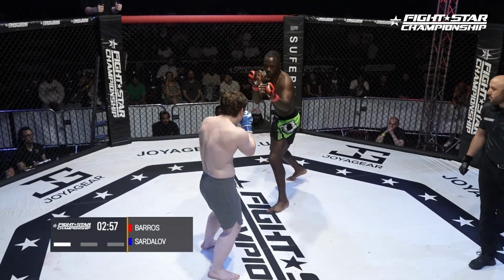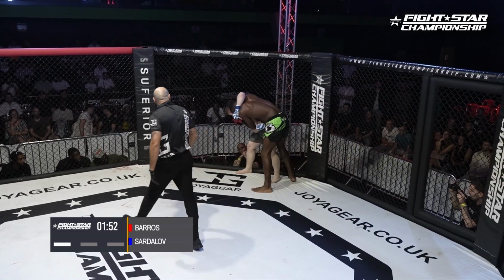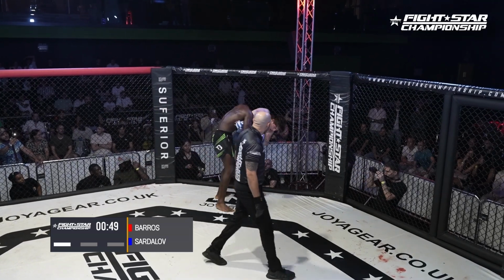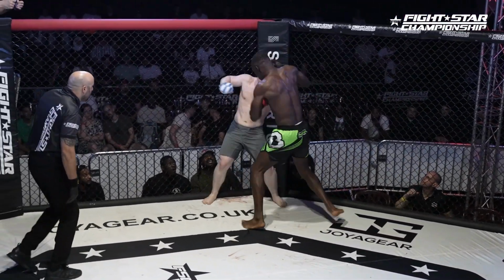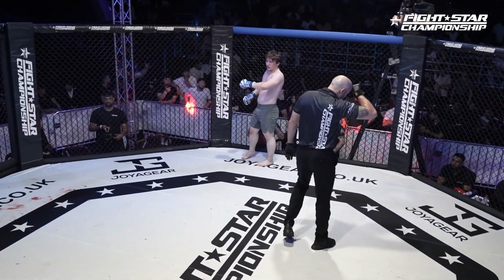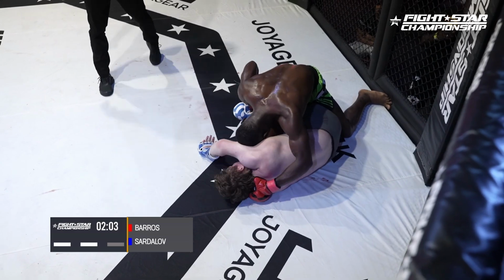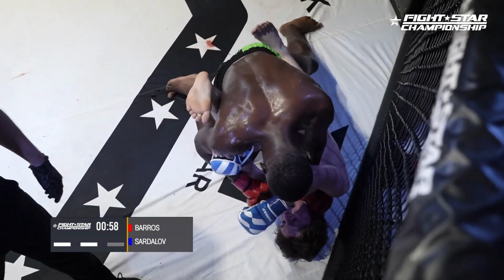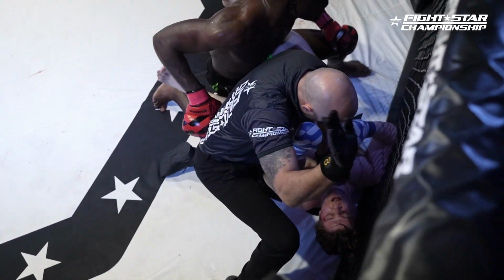FSC29 | Baisangur Sardalov vs. Jo Barros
𝗙𝗜𝗚𝗛𝗧𝗦𝗧𝗔𝗥 𝗖𝗛𝗔𝗠𝗣𝗜𝗢𝗡𝗦𝗛𝗜𝗣 𝟮𝟵 | Sat. 29th June 2024, Belgium

10. Middleweight Bout: Baisangur Sardalov vs. Jo Barros